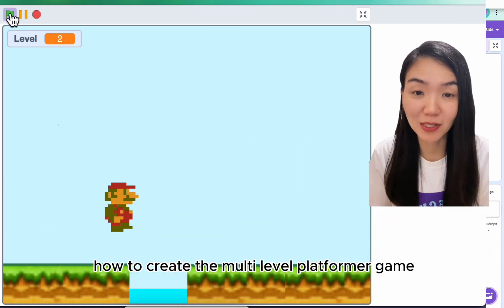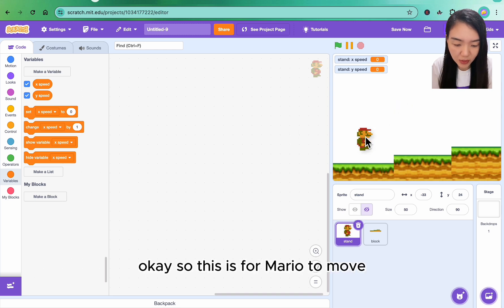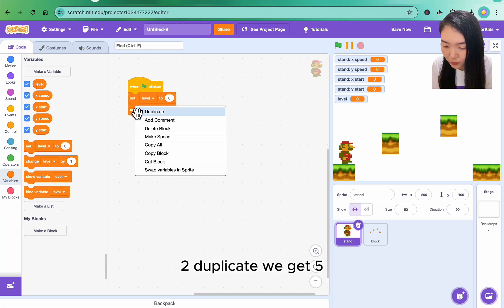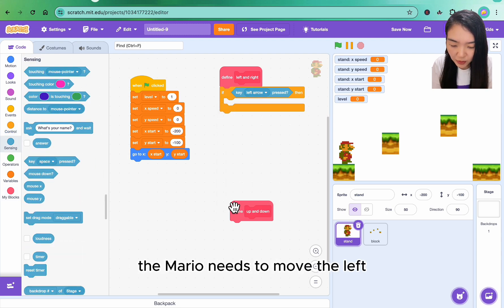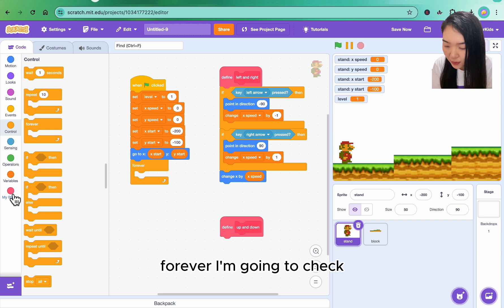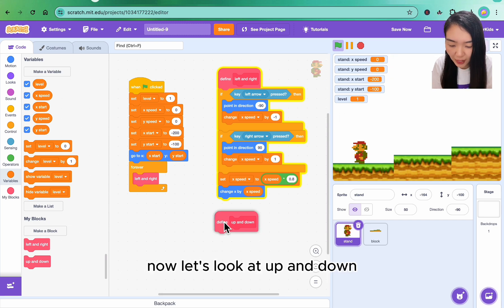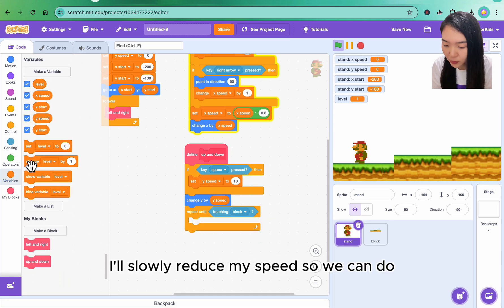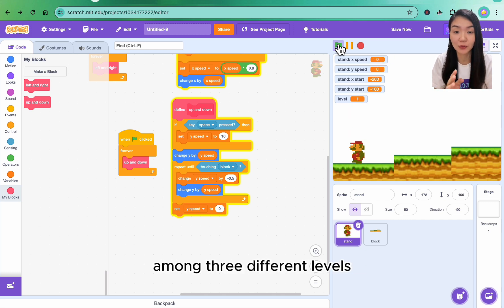[Part 1] Multi-level Platformer Game - Scratch coding tutorial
create a Multi-level Platform Game using Scratch (Part 1)

00:00 Upload costumes for Mario
00:10 Upload costumes for Platformer
00:24 Coding for Mario